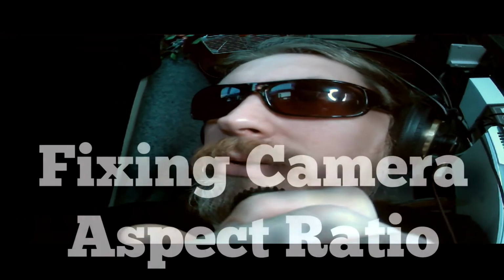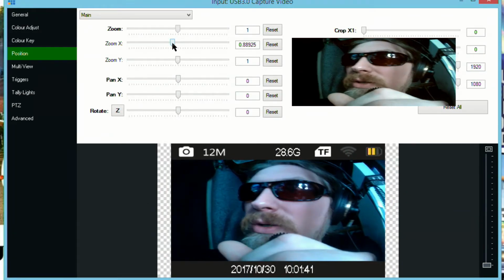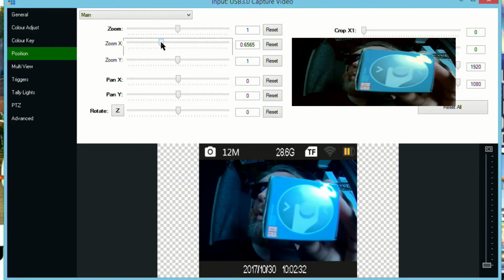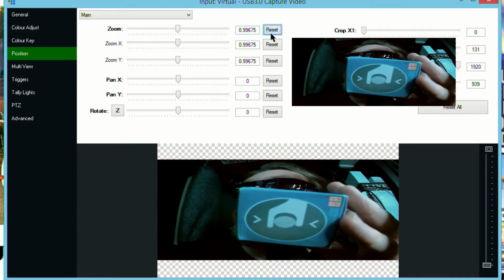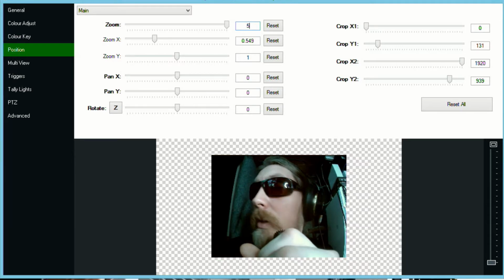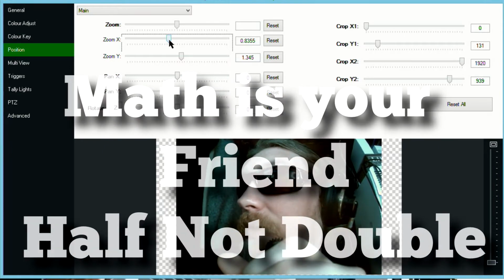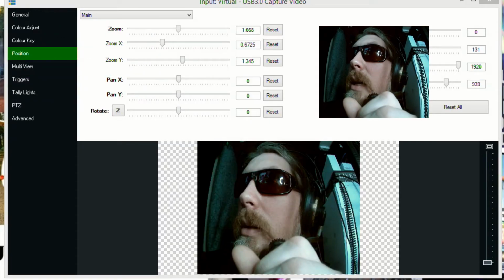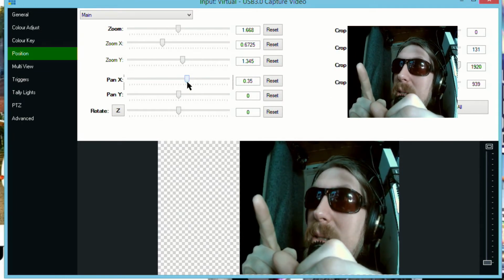002 - 5 Live - Fixing Camera Aspect Ratio - Behind the Scenes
In Show 002 we set up the aspect ratio for the camera inside vMix.
I thought the camera was 4:3 but it seems much closer to 1:1
Honestly I can't do the fancy math involved because I have chopped the top and bottom of the screen.

Maybe if I calculate after fixing the aspect ratio for cubes I will see the real Aspect numbers, probably is 4:3.

Future videos will include a more complex Graph Paper Setup using vMix Overlays to do this aspect ratio fix.  Also more Behind the Scenes as I set up and prepare for my live show.

Be a Dreamer in the Sky & on the Ground at the same time

Thanks for checking out my YouTube Channel.

Rich Shumaker